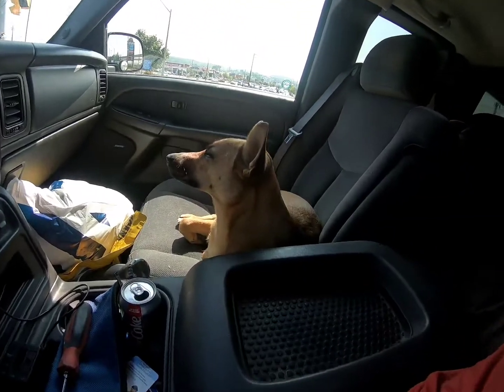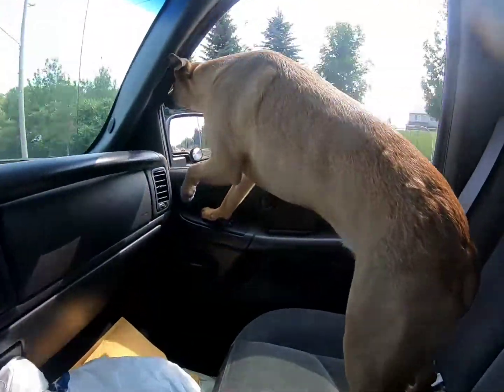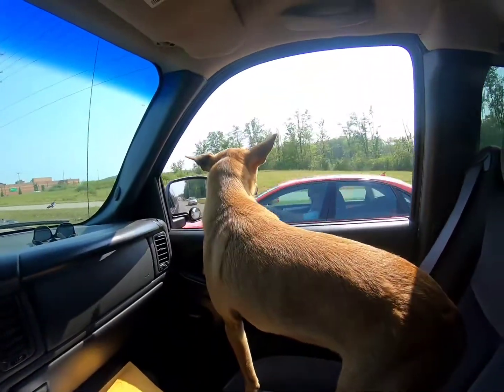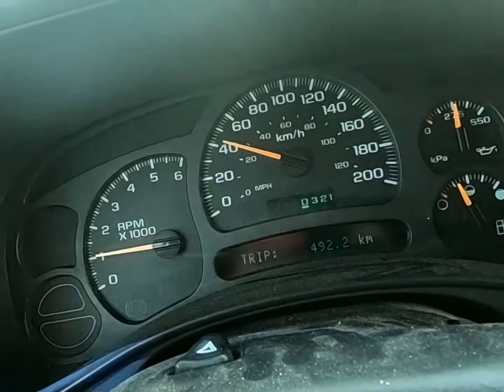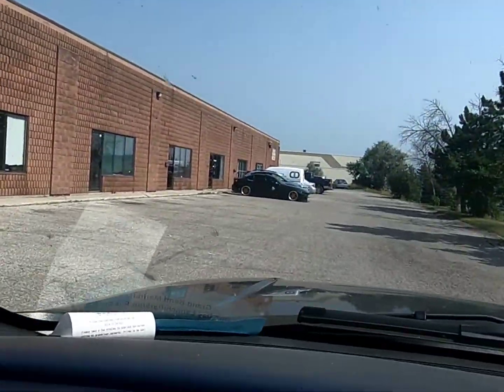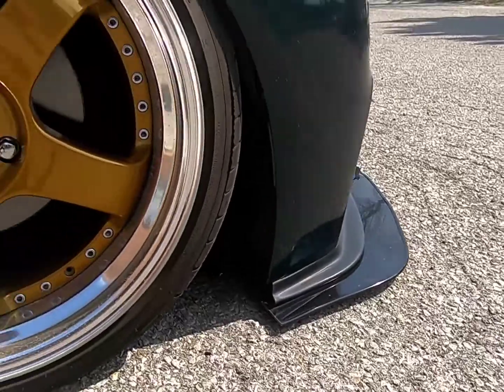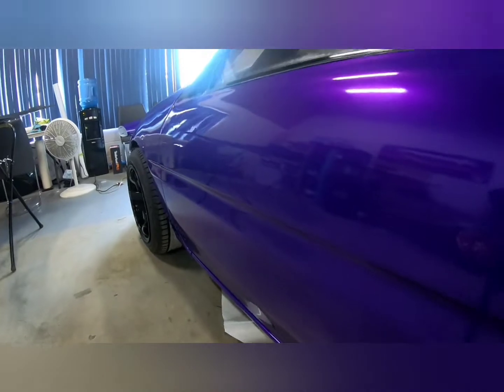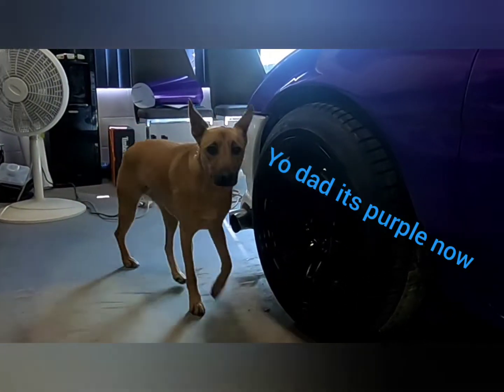The cars half wrapped!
Went to @dynamicautostyling to check out the wrap! (Half done) it will be done in a few days